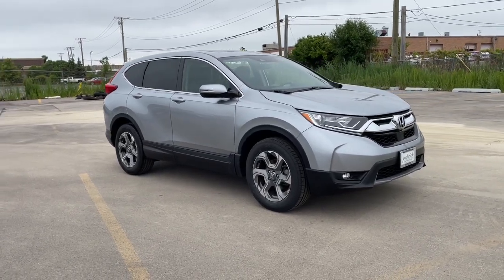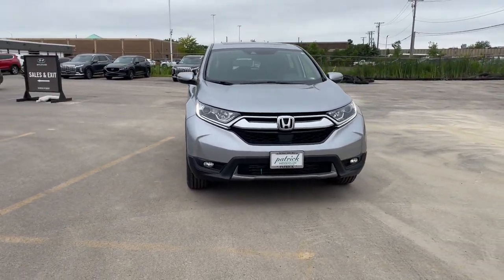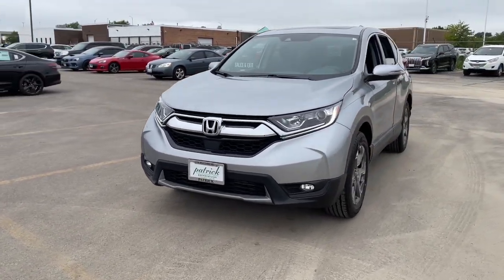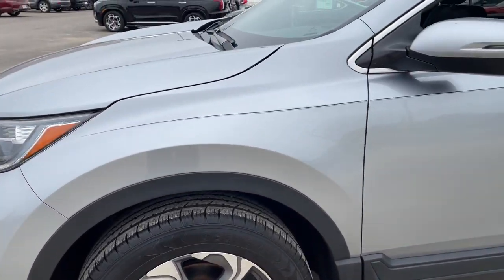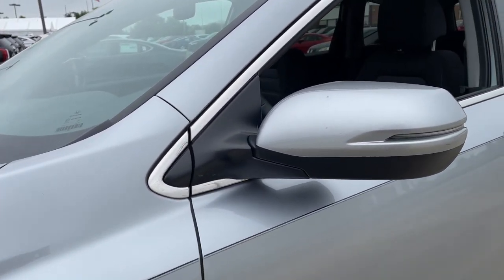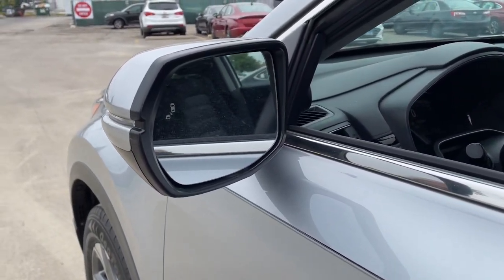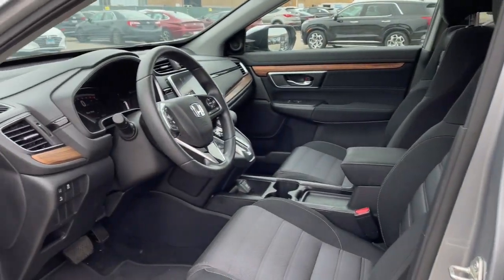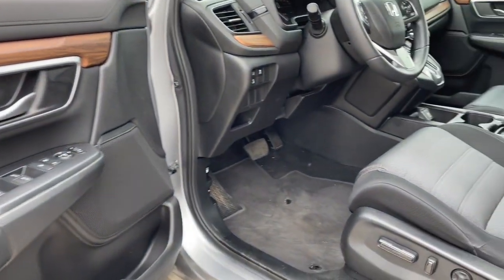2019 Honda CR-V Schaumburg, Hanover Park, Arlington Heights, Hoffman Estates, Lisle, Cicero, IL EB43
Lunar Silver Metallic Used 2019 Honda CR-V EX available in Schaumburg, Illinois at Patrick Hyundai. Servicing the Hanover Park, Arlington Heights, Hoffman Estates, Lisle, Cicero, IL area.

Patrick Hyundai
1020 East Golf Rd

Our used car manager appraised & prepared this vehicle as though he was selling to a family member. Comes with a FREE Carfax history report, optional warranty, maintenance & protection add-ons tailored to your needs.brbrFully inspected and ready for immediate delivery. Outstanding condition inside and out, this 2019 Honda CR-V is well equipped with several options and highly sought after features such as:brbrAWD, Apple CarPlay, AWD, Backup Camera, Bluetooth.brbrClean CARFAX.brbrLunar Silver Metallic 2019 Honda CR-V EX Odometer is 9004 miles below market average! 27/33 City/Highway MPGbrbrWe believe you deserve it all. That's why at Patrick Hyundai & Genesis of Schaumburg, you'll experience luxury & value.brbrWhat do you get when shopping for a vehicle at Patrick Hyundai or Genesis of Schaumburg?brbr-Transparent true car pricingbr-Flexible payment choices & optionsbr-Ability to shop & test drive from home, work or on the roadbr-5 easy online buying steps with Patrick Direct or simply call 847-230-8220br-Online trade-in evaluationsbr-Consulting instead of sellingbr-Friendly & professional staffbrbrContinue your journey after you purchase & consider the next time you or someone you know is in the market for car. Visit PatrickHyundai.com or GenesisofSchaumburg.com under LEARN MORE to read about our commitment to you. It's a Patrick thing!brbrAdditional offerings includebrbr-Turn-In, Upgrade, Trade-In or Sell Your Car with the Patrick Exchange.br-Patrick Auto Body & Certified Collision Repair in Schaumburg & Naperville, IL.br-Let a Client Advisor become your personal shopper. Let them know what you're looking for & we will find it for you.brbrNew Thinking. New Possibilities. At a Low Patrick Price!brbrFind Patrick Hyundai & Genesis of Schaumburg, a Hyundai & Genesis new & used car dealership near you in Schaumburg 1 mile west of Woodfield Mall, 27.1 miles west of Chicago off I90, 29.2 miles northeast of Fox Valley Mall in Aurora, IL, 22.9 miles northeast of Kane County Fairgrounds in St. Charles, IL.brbrTaking Care of You Every Day, That's the Patrick promise!brbrWe do our best to be as accurate as possible with our listings & descriptions. We do ask that you verify equipment, mileage, & pricing with a client advisor prior to purchasing. Pricing is subject to change without notice.